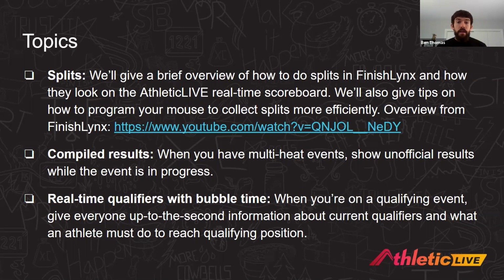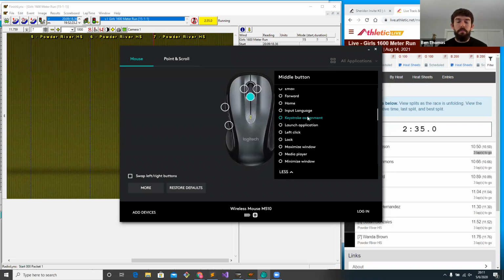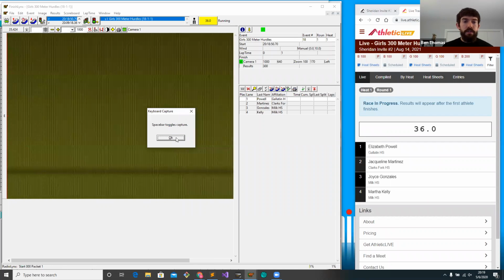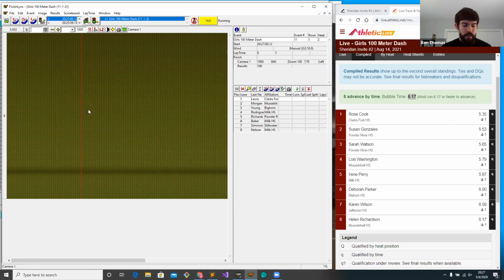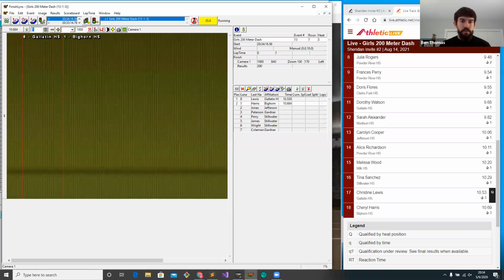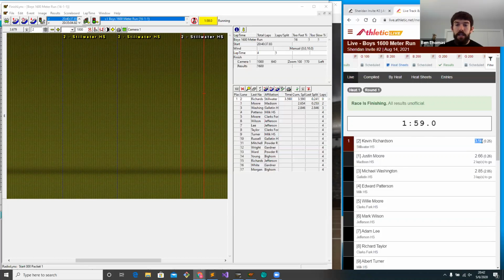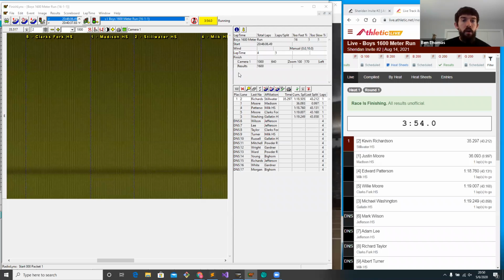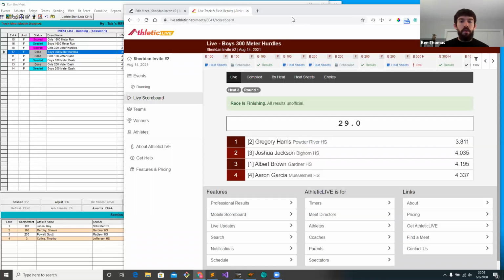Learn AthleticLIVE #2: Real-time FinishLynx Splits, Compiled Results, and Live Qualifiers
Learn how to get the most out of FinishLynx and provide true real-time results to your meets.

* Splits: We’ll give a brief overview of how to do splits in FinishLynx and how they look on the AthleticLIVE real-time scoreboard. We’ll also give tips on how to program your mouse to collect splits more efficiently.
* Compiled results: When you have multi-heat events, show unofficial results while the event is in progress.
* Real-time qualifiers with bubble time: When you’re on a qualifying event, give everyone up-to-the-second information about current qualifiers and what an athlete must do to reach qualifying position